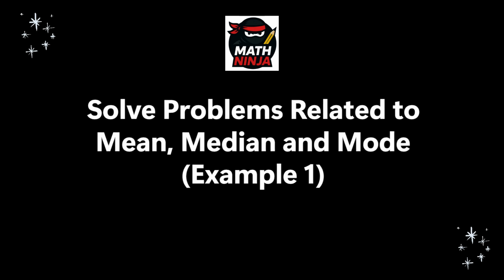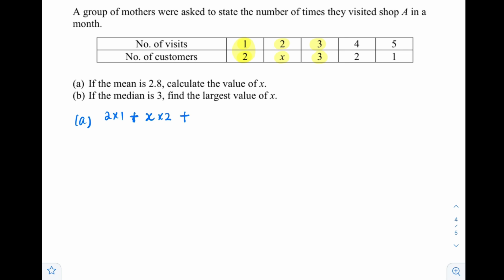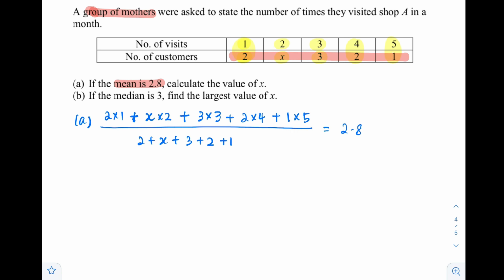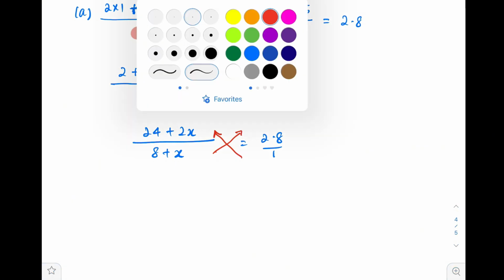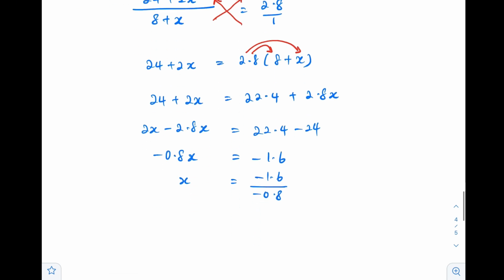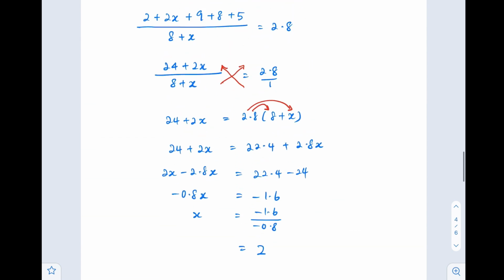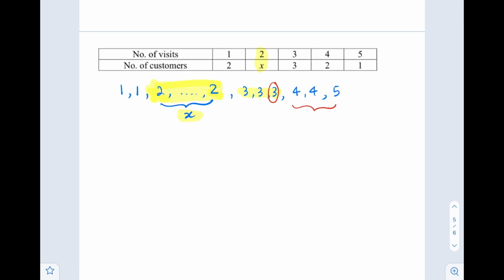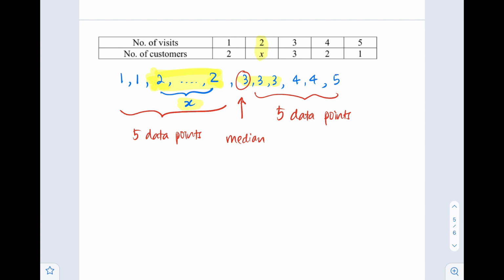Statistical Diagrams and Averages of Statistical Data (Part 8 of 10)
A measure of central tendency is a single value that reflects the average value, that is, the approximate centre of a set of data. There are three common measures of central tendency (also known as statistical averages), namely, mean, median and mode. Watch this video @TheMathNinjaPro to learn how to solve problems involving the mean, median and mode of a data set.